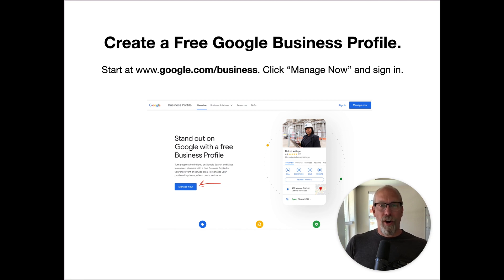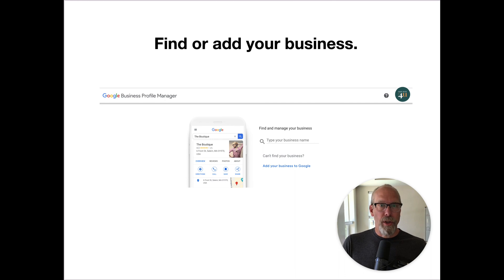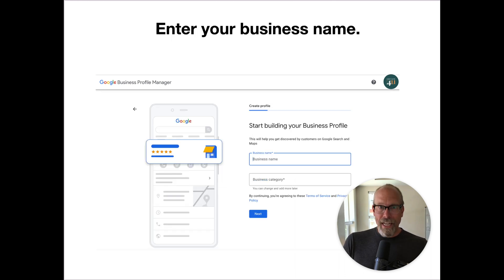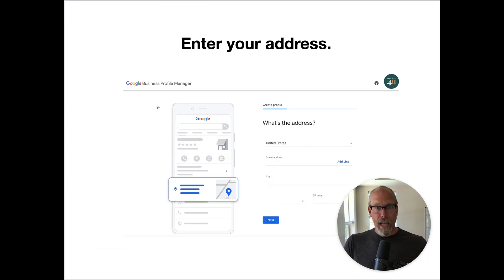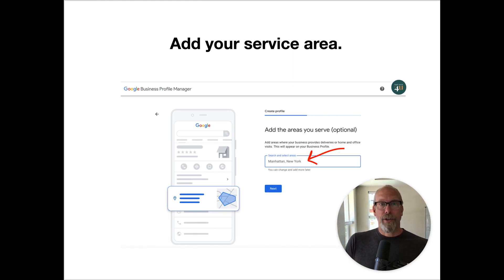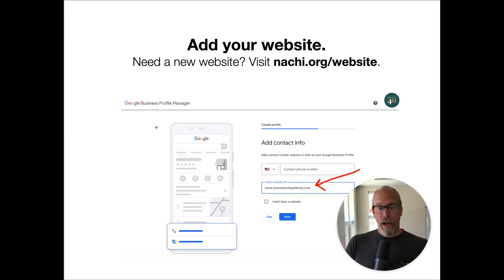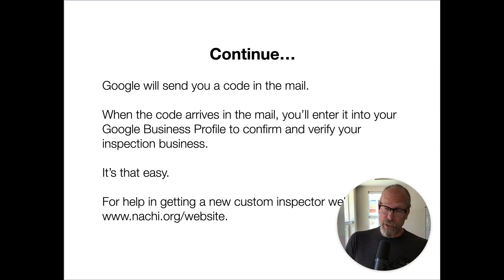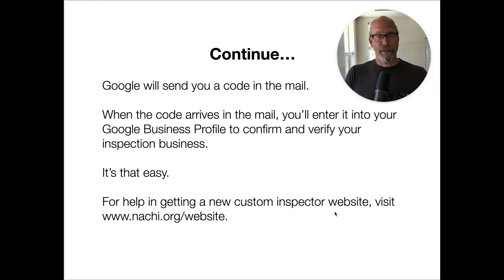How to Create a Free Google Business Profile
To get your inspection business website online and verified by Google, follow these easy beginning steps.